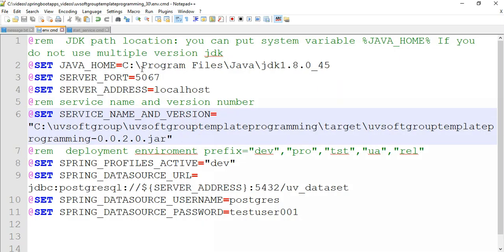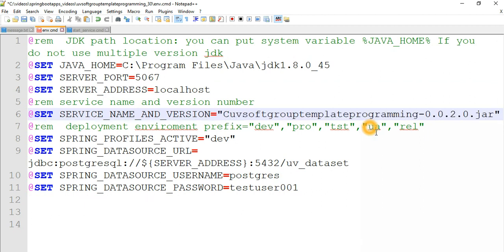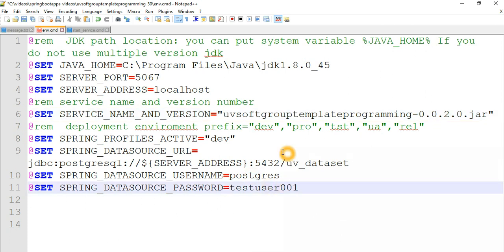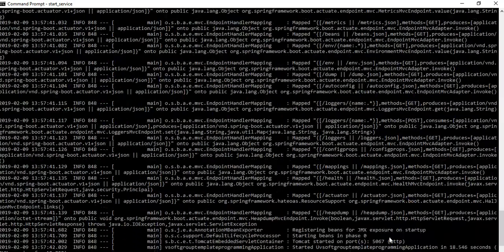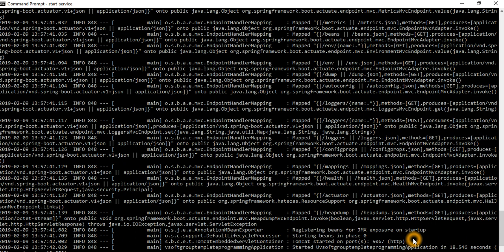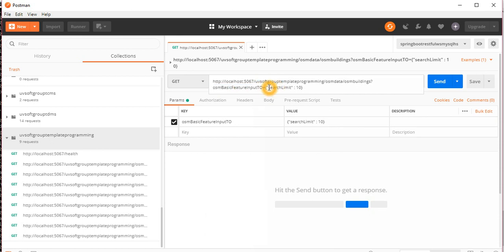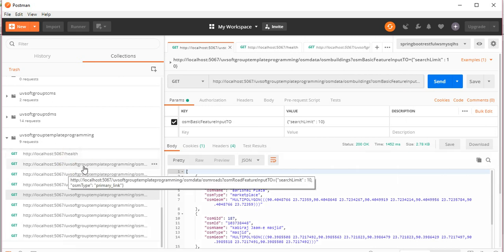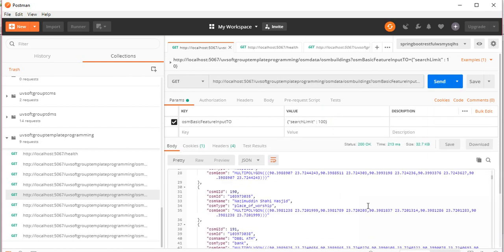30_5:Microservices RESTFul APIs|Templates & Repositories Programming| Spring Boot profiling & Batch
30_5:Microservices RESTFul APIs|Templates & Repositories Programming| Spring Boot profiling & Batch development, Google Potsman, deplyoment and client side installation
Technology & Tools used:
1.Eclipe IDE
2.Java 8+
3.Maven (building tool)
4.PostgreSQL with PostGIS database (back-end server)
5.jar based packaging(uvsoftgrouptemplateprogramming-0.0.2.0.jar)
6.Google Postman (client side testing tool)
7.RESTFul APIs/WEB-APIs development,testing,external configuration & deployment(dev,tst,qa,ua,pro&rel env)
8.Spring Boot profile based external configuration and also deployment